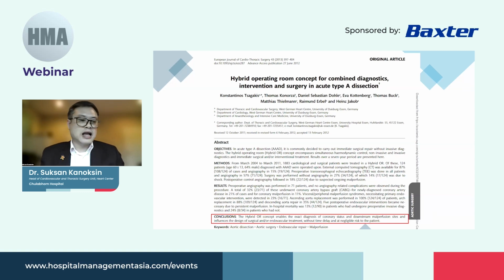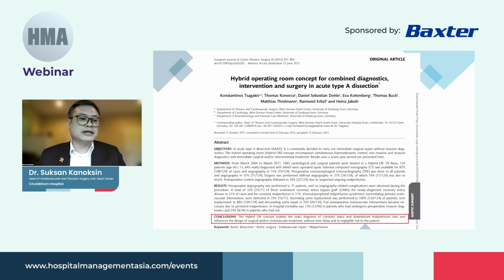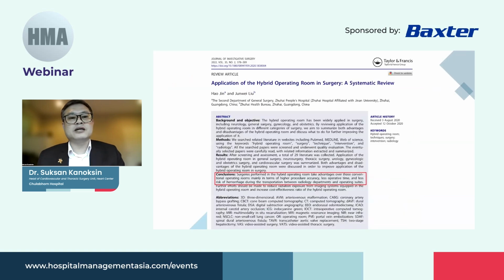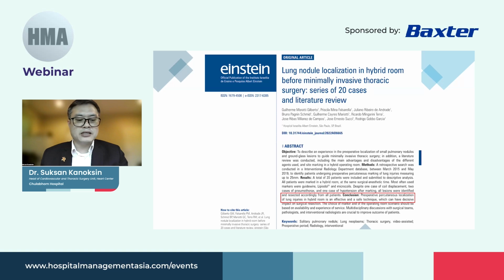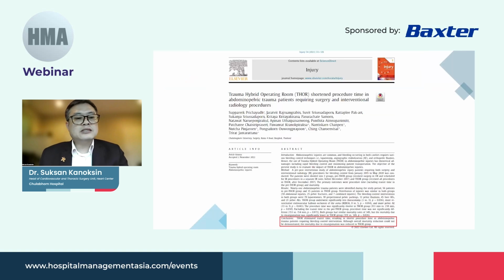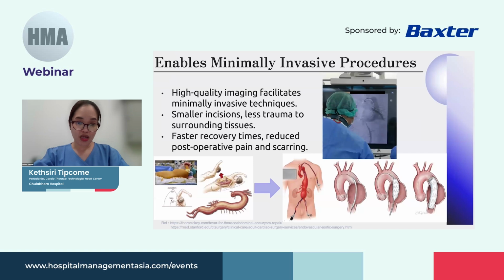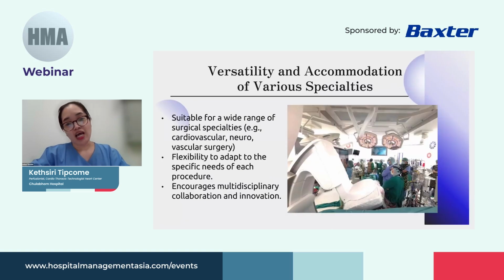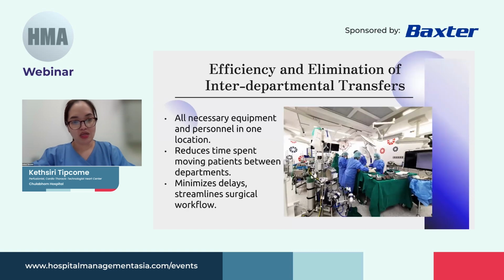[HMA Webinar] The Clinical and Operational Efficiency with a Hybrid Operating Room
A Hybrid Operating Room (OR) is a state-of-art surgical space that combines the features of traditional OR with image-guided interventional suite. This provides surgeons with the visibility they need in a much more streamlined and efficient manner, without risking patient safety through transfers or repositioning.

At the same time, this innovative design allows for a wide range of procedures – from minimally invasive surgeries to more complex interventions - to be performed in the same room. It thus provides healthcare facilities with increased operational flexibility, optimized throughput in the OR, and opportunities to broaden their offerings to their patients. The multi-disciplinary approach of Hybrid ORs also contribute to improved patient outcomes and streamlined clinical workflow.

At this webinar, hospitals which have implemented hybrid ORs shared their experience and the impact they’ve witnessed so far.